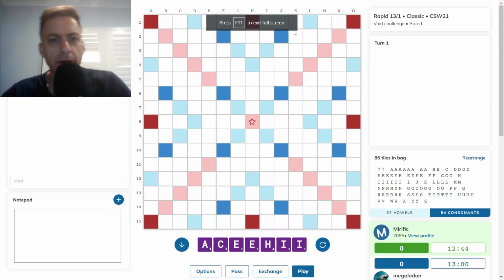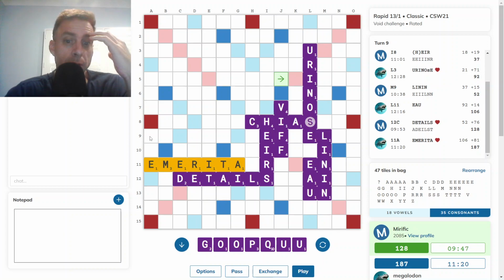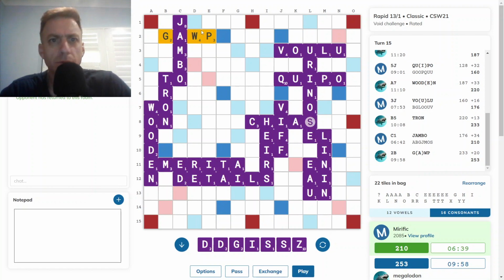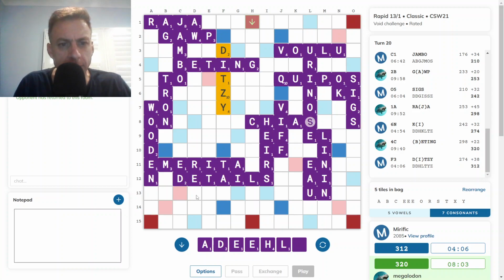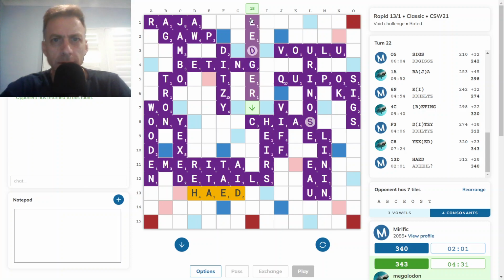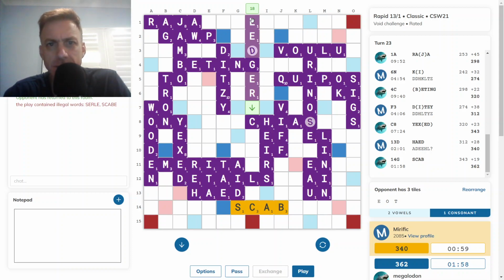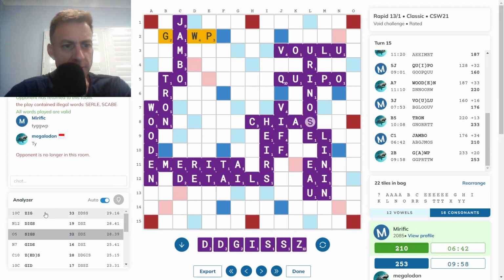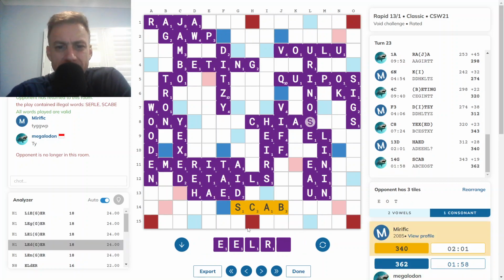Scrabble game with commentary no.225